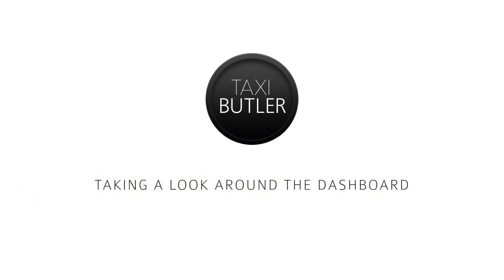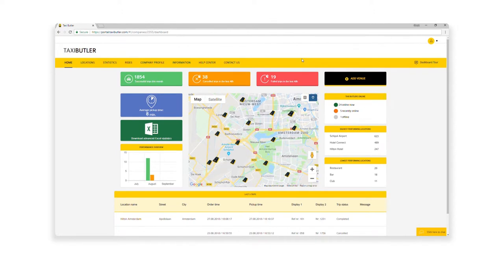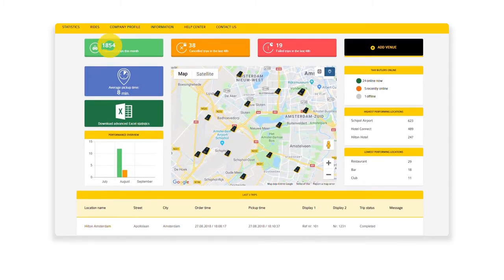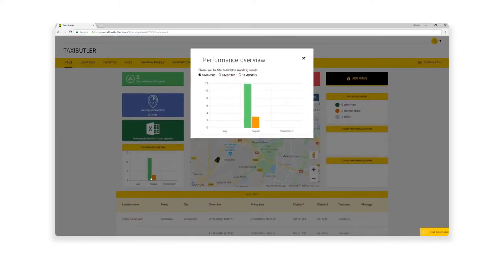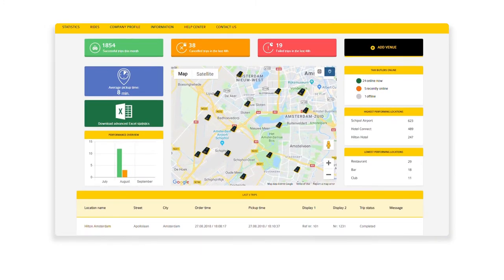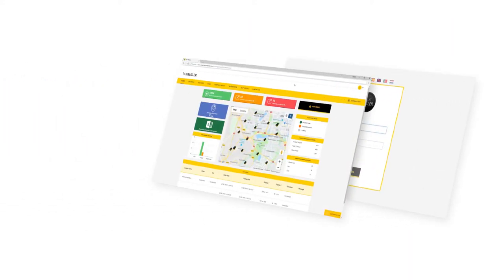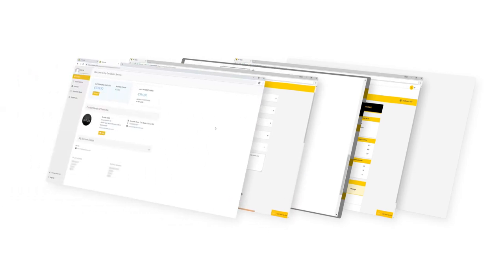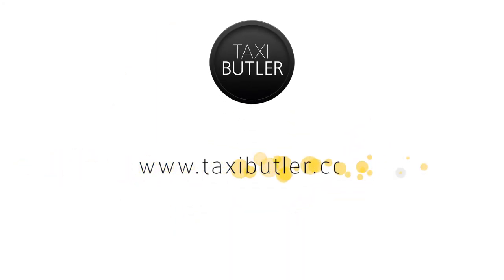#2 Learn how to get around the Management Portal Dashboard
Learn how to get around the Management Portal Dashboard and how to access your device performance, statistics, and the main user interface.

This video goes through how to use the main Dashboard interface, how it helps you, and the information that you can access so that you can successfully manage your Taxi Butler, one-click taxi booking devices.